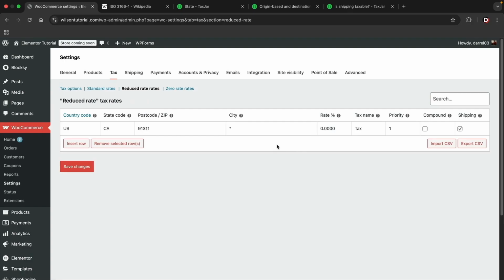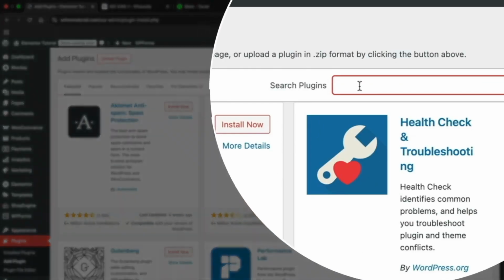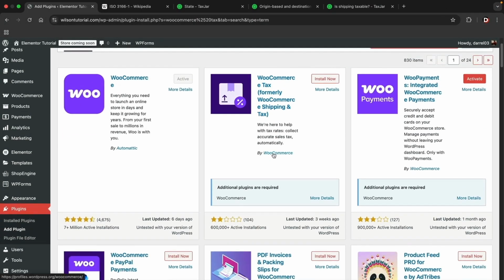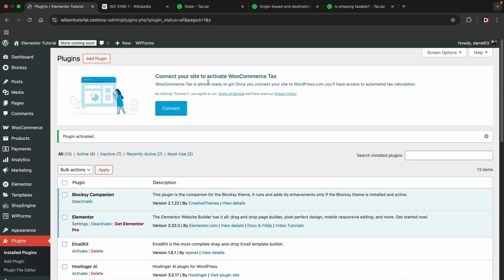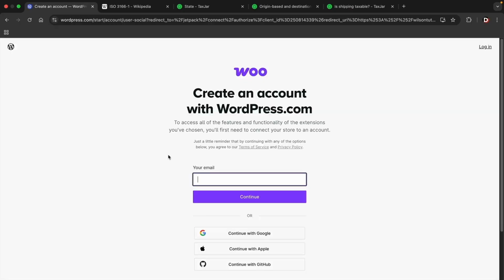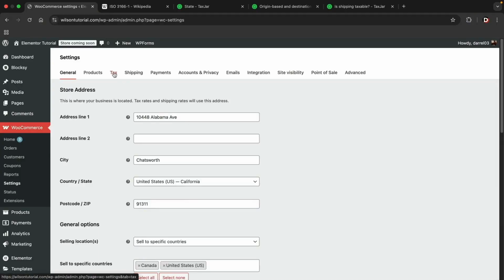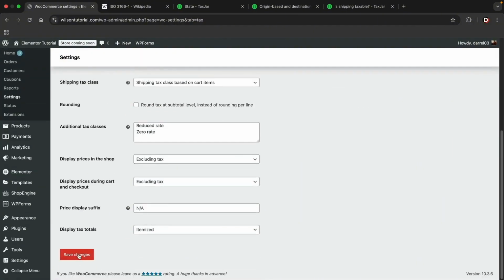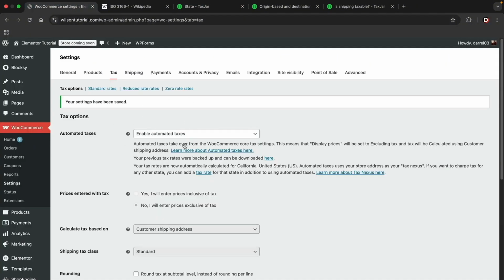💻 Stop Doing Manual Math! Connect WooCommerce to the TaxJar API for Free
Manually entering state tax tables can be an absolute nightmare, but you don't have to do it! In this segment, I will show you how to completely automate your sales tax collections using the official, free WooCommerce Tax plugin. We will walk through installing the plugin repository, connecting your storefront safely to the native WordPress.com API framework, and toggling on the automated calculations switch. By tapping directly into the enterprise-grade TaxJar API backend, your store will instantly calculate and apply localized, accurate sales tax percentages at checkout based on where your buyer is shopping from!